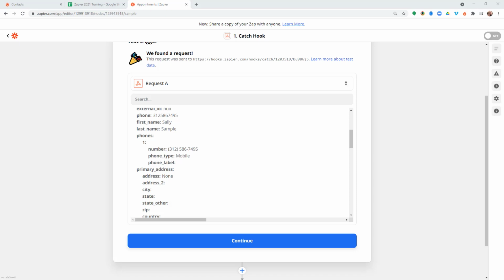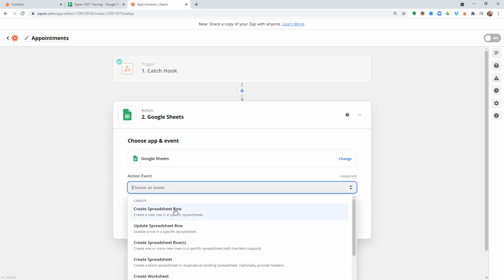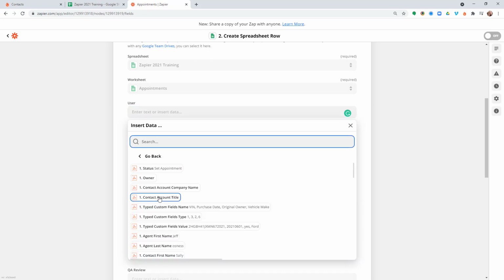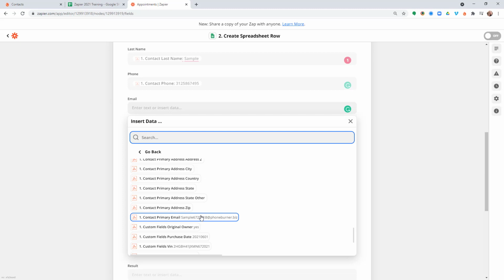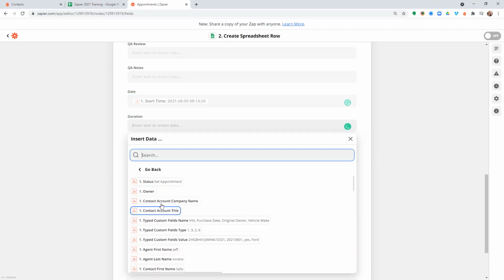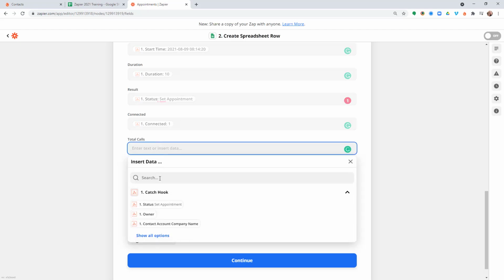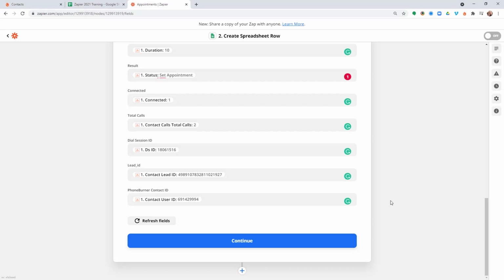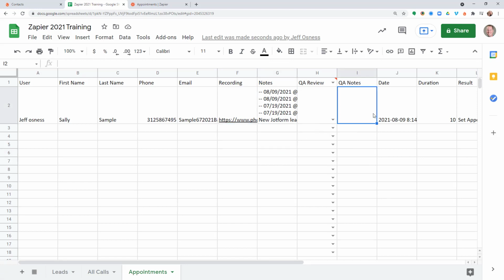Appointments Webhook Log Activity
Now that we have a unique Zap for our Appointments disposition we will want to log this activity in our external system (Google Sheet) so that our team that works outside of PhoneBurner can have access to these specific calls.